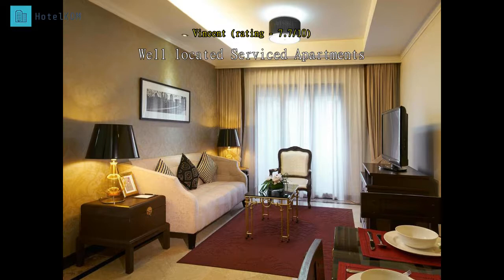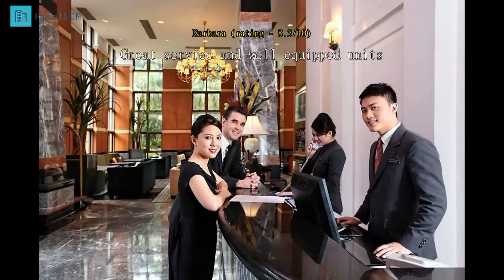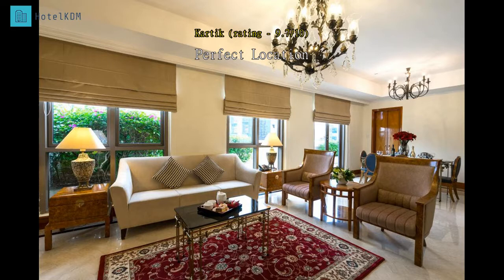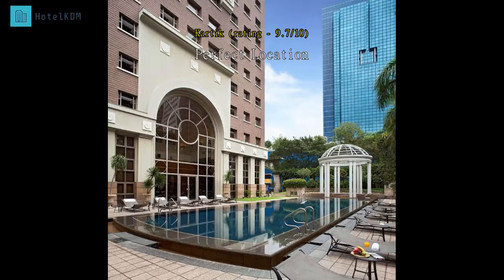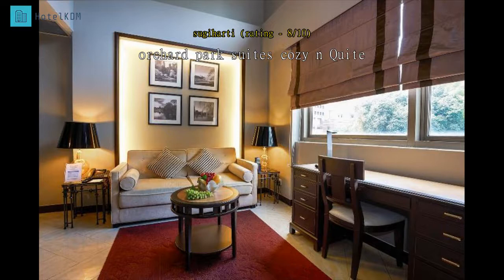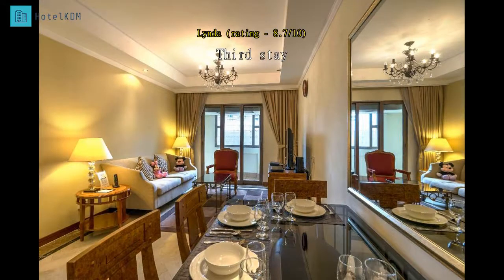Review Orchard Parksuites by Far East Hospitality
Orchard Parksuites by Far East Hospitality.

A prestigious serviced residence in Singapore, Orchard Parksuites by Far East Hospitality is centrally located on the famous Orchard Road. Only a few minutes away from the Orchard MRT Station, the property is flanked by premier shopping malls like Wisma Atria, Ngee Ann City, Lucky Plaza, Pacific Plaza, as well as entertainment complexes like Youth Park, Wheelock Place, Lido Cineplex, and Far East Plaza. Each apartment features complete modern amenities. The on-site facilities - including swimming and wading pools, a Jacuzzi, sauna, tennis courts, and BBQ pits - are exclusive for the residents' use. Orchard Parksuites by Far East Hospitality is a private, charming accommodation in Singapore for any length of stay.